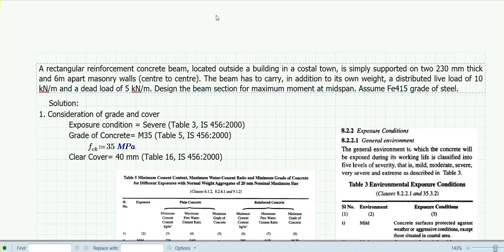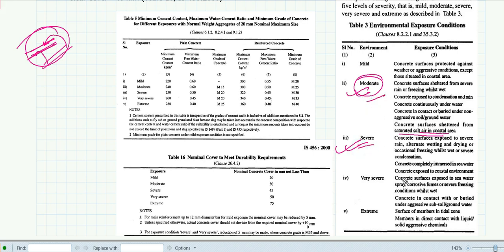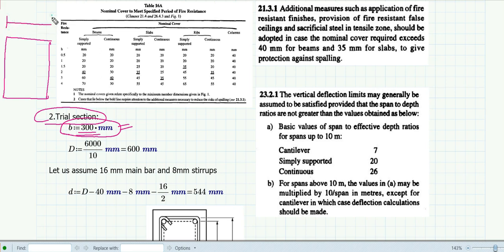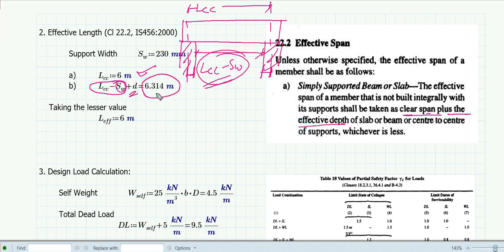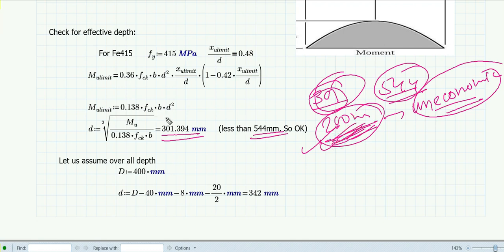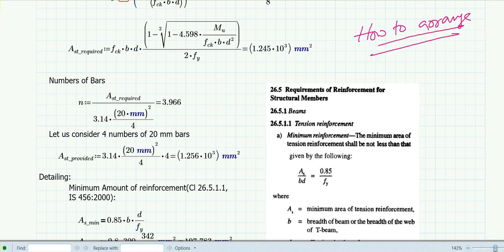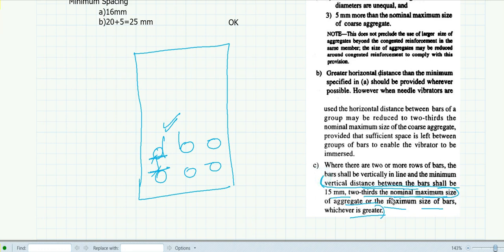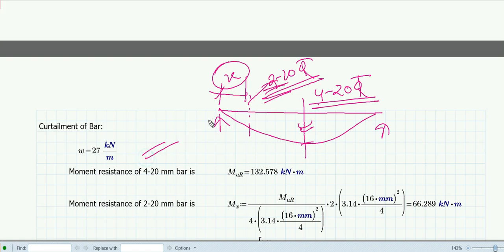Flexural Design of a singly reinforced beam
Flexural design of beam using limit state method using IS456:200